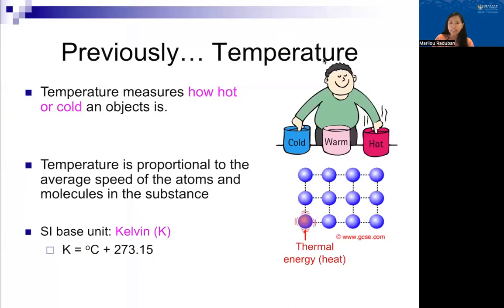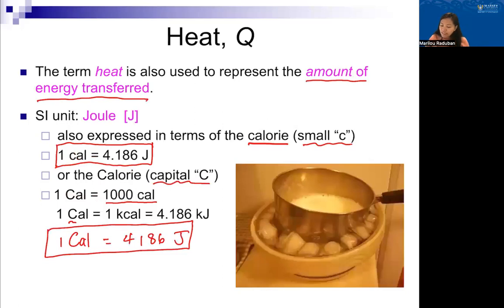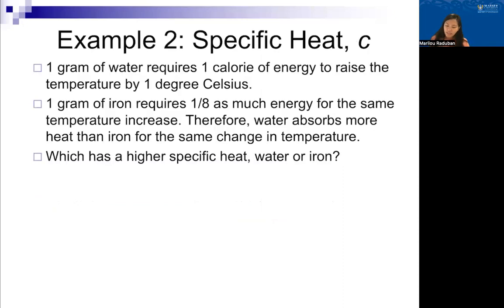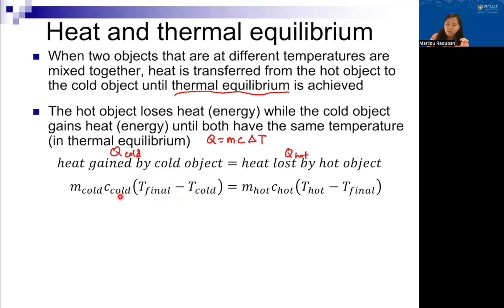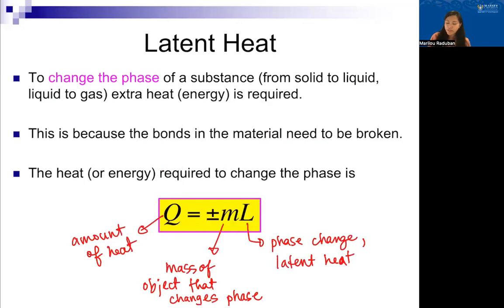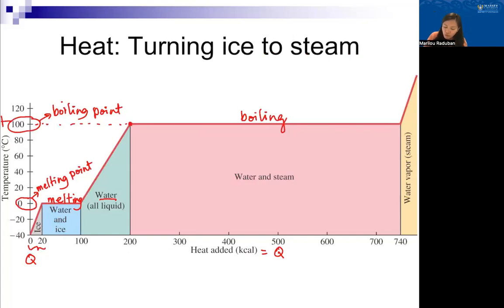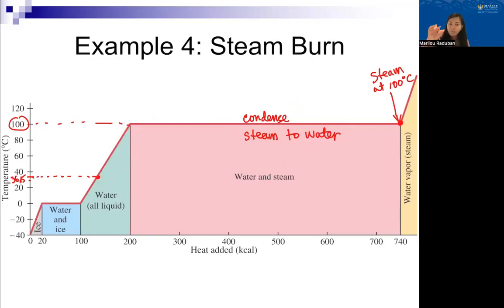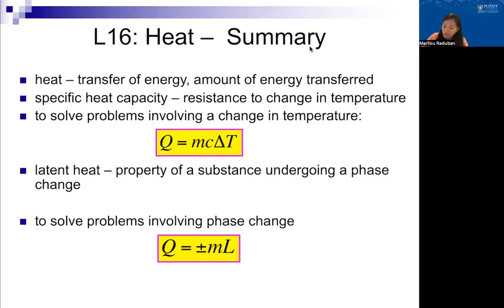124103 Lecture 16: Heat